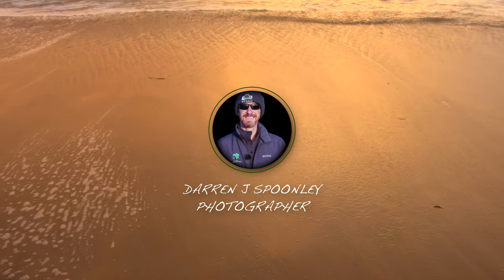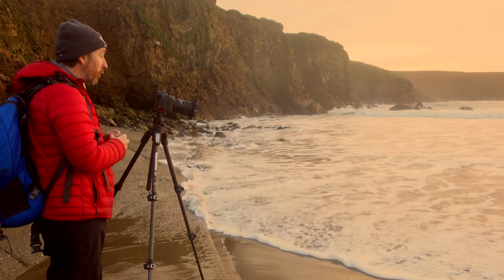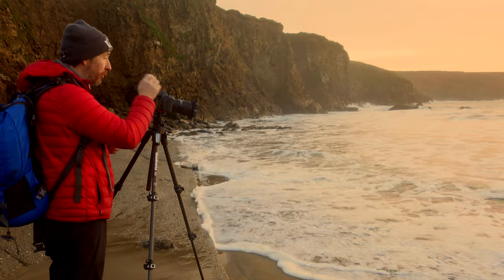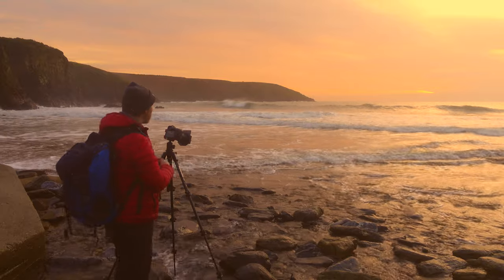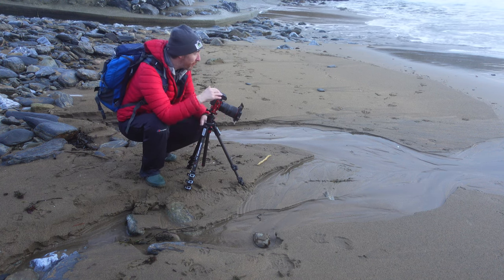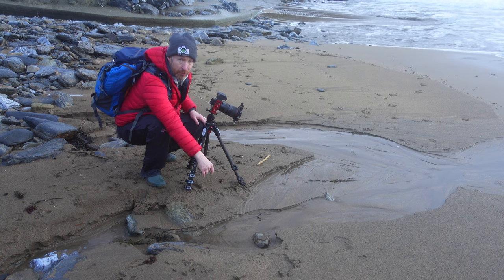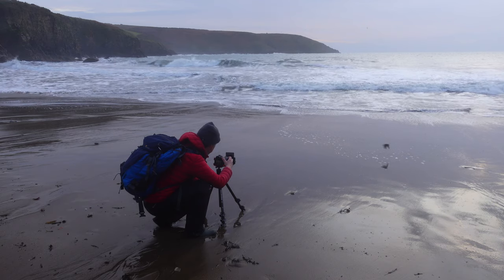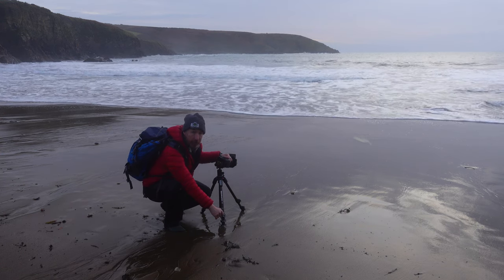REWARDED with INCREDIBLE Light for SUNRISE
As my morning continued the light just got better and better , I moved from the rocky part of Rocky Bay to the sandy section, however as it was high tide there was going to be little sand available but that wasn't going to be an issue on this occasion as the light & water action more than made up for it

Thanks for watching, if its your first time on the channel I would really appreciate a subscribe , it massively helps the channel, and of course a like and comment for good measure :-)

Lenses:
Canon 16-35mm F4 IS USM L
Canon 24-105mm F4 IS USM L
Canon 70-200mm F4 IS USM L
Canon 50mm F1.8
Sigma 160-600 Contemporary
Sigma 24-70 f2.8
Sigma 24-105 f4

Tripods:
joby Gorillapod 3k Kit

DJI OSMO POCKET